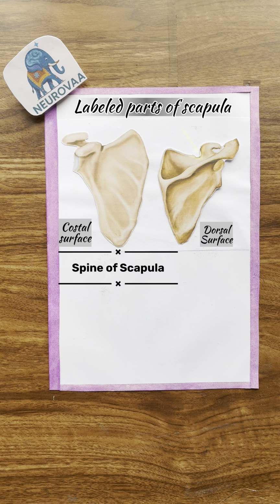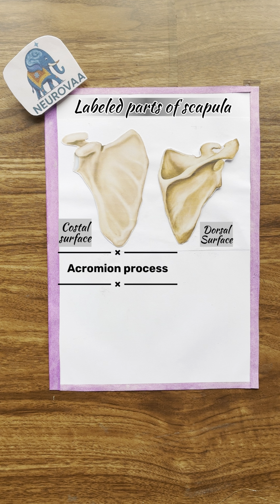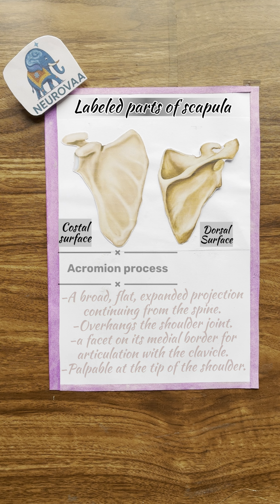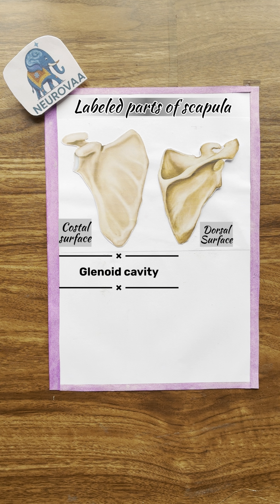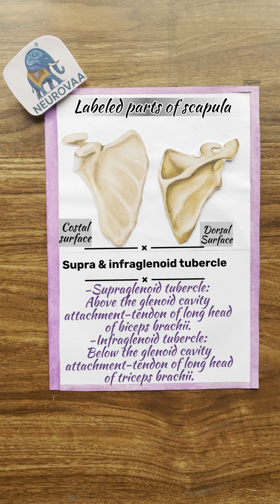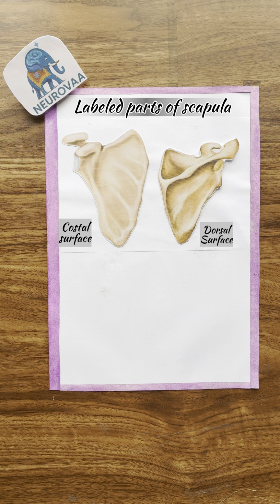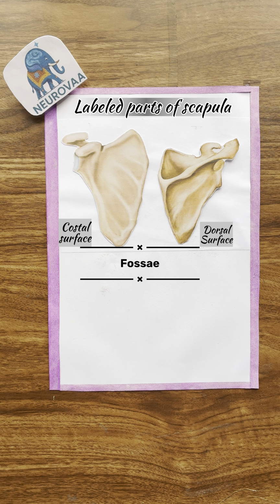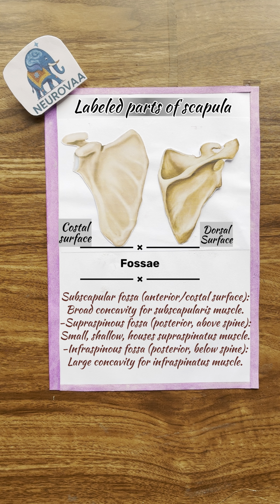Labeled parts of scapula!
Scapula label in one minute
Musician: Maike Watson